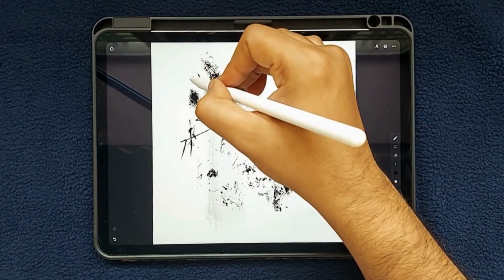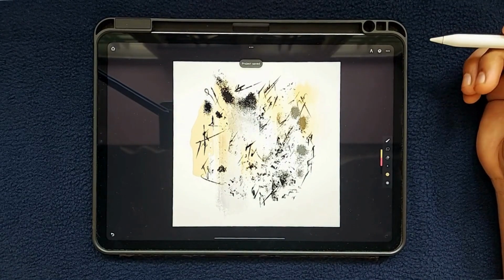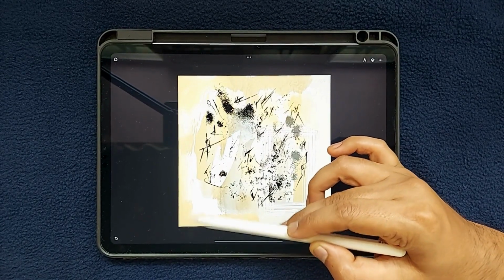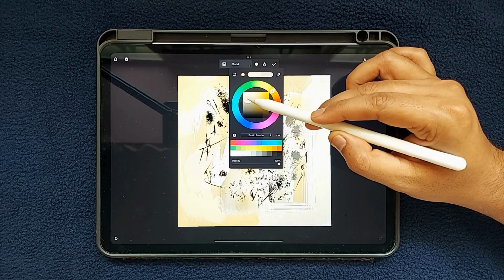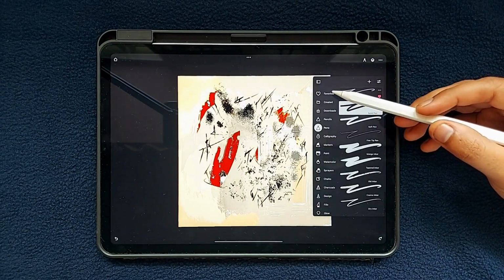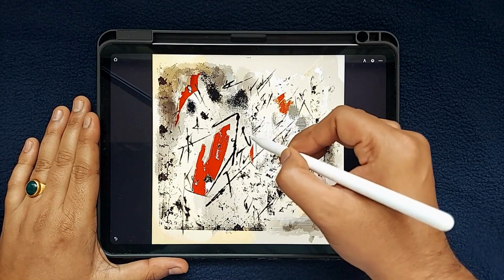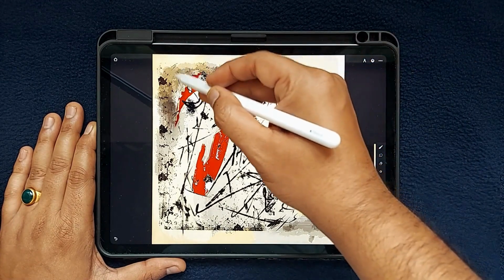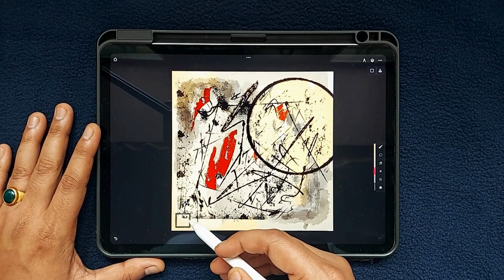How to Paint Stunning Digital Abstract Art | Infinite Painter on iPad Pro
Discover the story behind my latest digital abstract artwork, Fields of Gold, a luxurious piece that blends philosophy, emotion, and digital expressionism. In this video, I’ll take you step-by-step through the process of creating this artwork using my iPad and the Infinite Painter app. From the inspiration rooted in the richness of golden fields to the intricate layers that bring this piece to life, every stroke tells a story of abundance, love, and the fleeting beauty of life.

Featured Artwork:
Title: Fields of Gold

Description:
A cascade of golden hues stretches endlessly, like dreams sown in the soil of time. Each brushstroke whispers of abundance and fleeting beauty, reminding us that life, like a golden field, is both infinite and ephemeral. It invites us to pause, to harvest the richness of the present moment before it fades into memory.

Learn how digital tools can transform abstract art, creating a perfect balance of sophistication and creativity. Whether you’re an art enthusiast, a fellow artist, or just curious about the philosophy of abstract art, this video is for you.

🌟 What You’ll Learn in This Video:
- The inspiration and story behind Fields of Gold.
- Techniques for creating depth and texture in digital art.
- The concept of luxury abstract art and its role in modern interiors.
- How digital expressionism elevates traditional art forms.

🖼️ Tools Used:
- iPad Pro
- Infinite Painter App

Timestamps:
0:00 – Introduction
0:34 – Adding base layer
2:11 – Details
4:32 – Colors
10:44 – Adding more layers
19:29 – Signature
20:50 – Artwork in a Mock up

💡 Stay inspired and learn more about how to create meaningful abstract artworks that transform spaces and spark emotions.

If you enjoyed this video, don’t forget to:
✅ Like the video to support my art journey.

infinite painter
abstract painting
infinite painter tutorial
ipad drawing
art on ipad
art channel
digital art tutorial
abstract art tutorial
abstract painting techniques
abstract painting tutorial
abstract techniques
digital art
digital art for beginners
digital art in ipad
draw in ipad
drawing ipad
free drawing apps for ipad
graffiti on ipad
graphic design on ipad
how to draw a ipad
how to draw abstract art
how to draw in ipad
how to draw ipad
how to draw on ipad
infinite painter brushes
ipad digital art
ipad drawing tutorial
ipad painting
ipad zeichnen
ipad 畫畫app推薦免費
painting abstract
painting ideas
procreate for beginners
procreate tutorial
procreate tutorial drawing
small art
tablet drawing tutorial
best creative painting
procreate abstract art tutorial
creative canvas painting ideas
abstract painting ideas
painting tricks and techniques
most underrated painting
infinite painter for beginners
minimalist painting tutorial
canvas painting easy and beautiful
diy abstract canvas art
beautiful scenery painting ideas
meaningful painting ideas